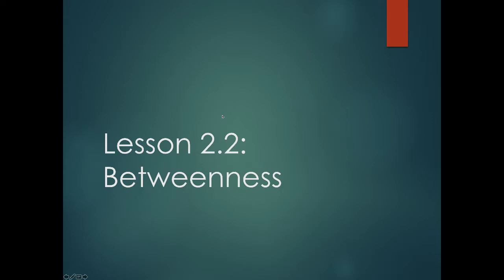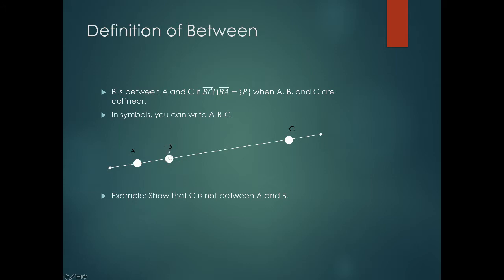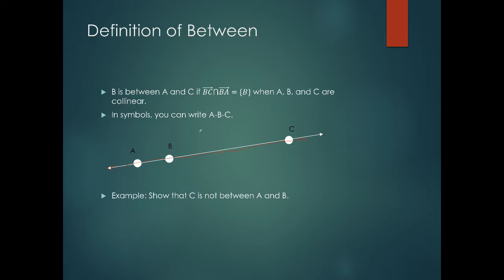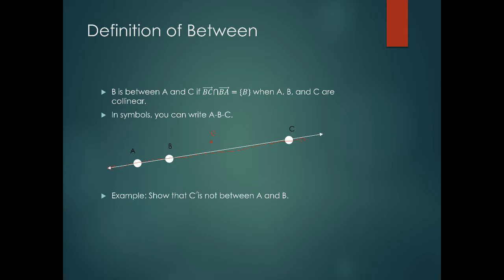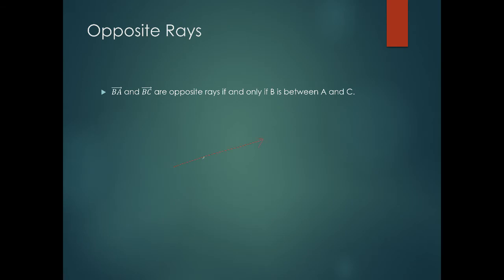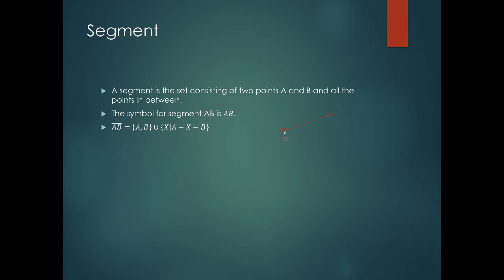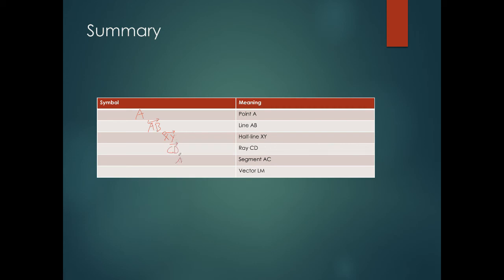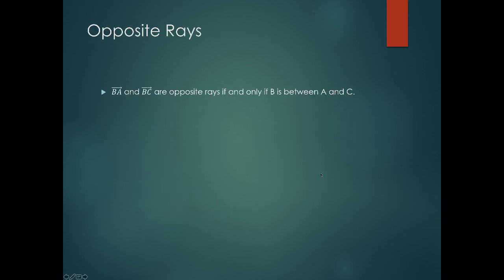Geometry Lesson 2.2 - Betweenness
Definition of Between, Opposite Rays, and Segment